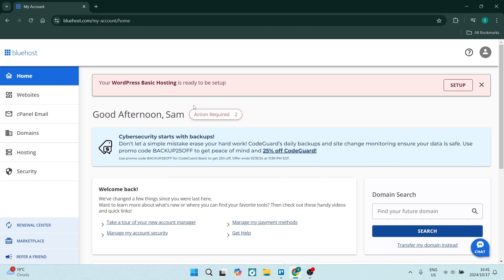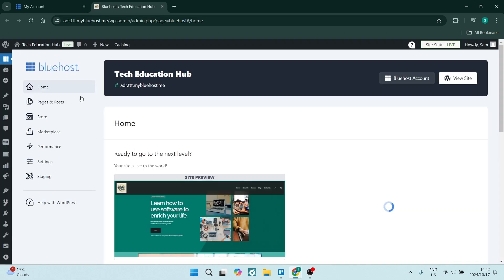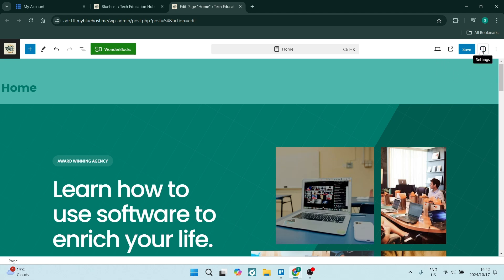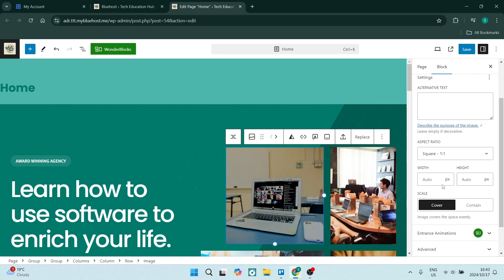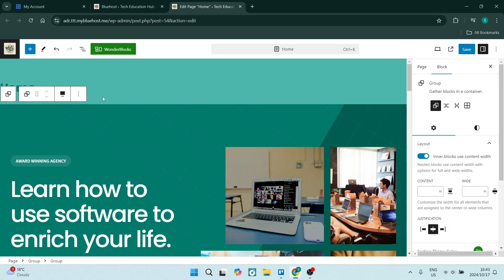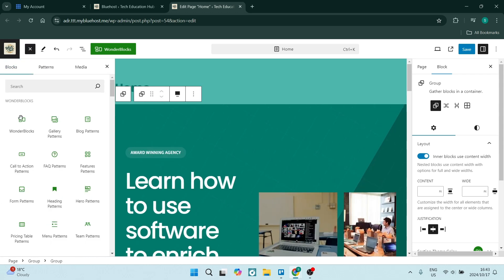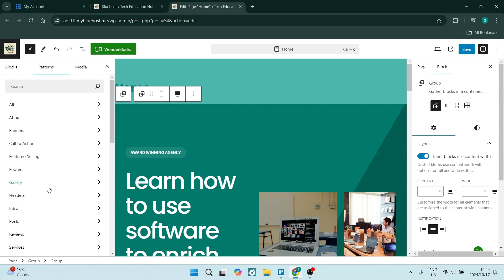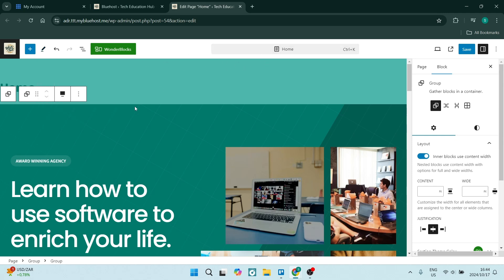How to Edit Bluehost Website | Bluehost Tutorial 2025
In this video, How to Edit Bluehost Website, we provide a comprehensive guide on how to make changes to your website hosted on Bluehost. Whether you're updating content, adding new pages, or modifying design elements, this tutorial will help you navigate the process smoothly.
We will start by showing you how to log into your Bluehost account and access the website management area. Once there, you can choose between using the built-in WordPress editor or the custom Bluehost website builder. We’ll demonstrate how to edit existing pages, add new content, and utilize various tools available in your dashboard.

Timestamps

Intro – 00:00 – 00:14
Editing Bluehost Website - 00:15 – 02:49